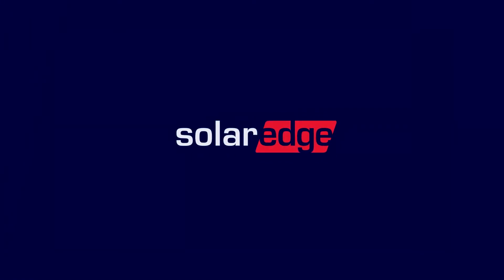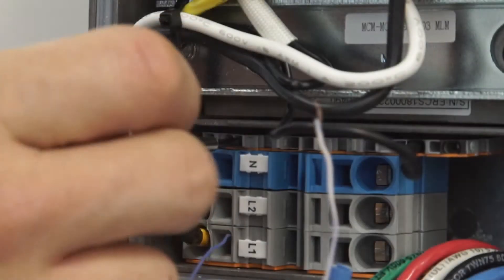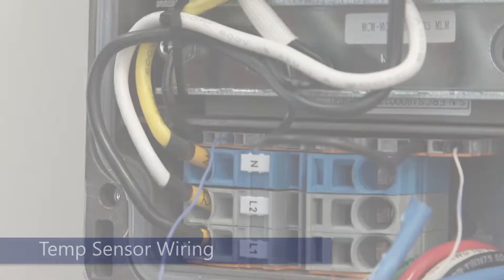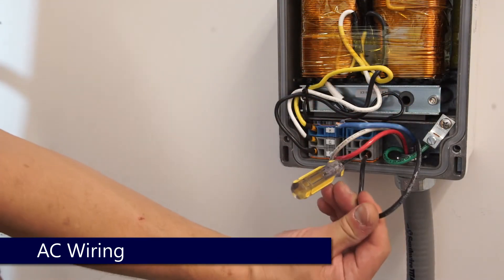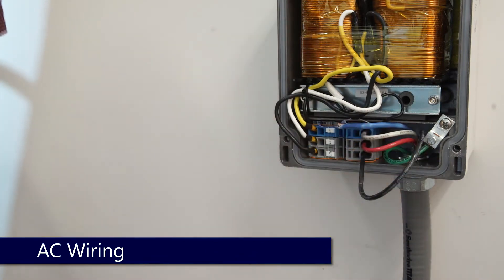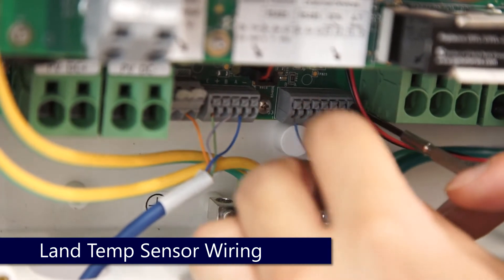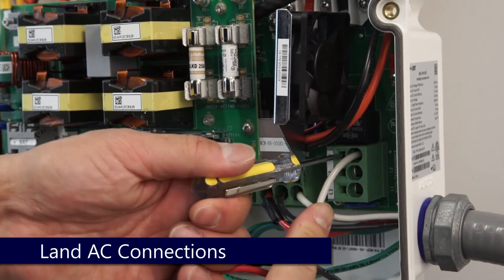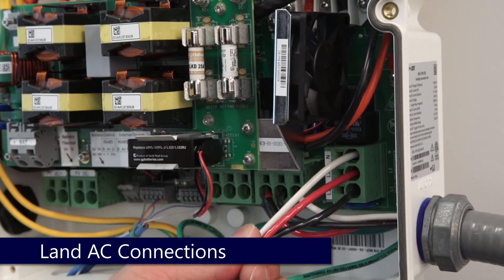Auto Transformer Wiring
This Video will guide you through how to properly wire the SolarEdge Auto-Transformer